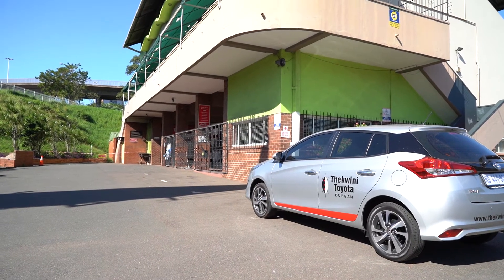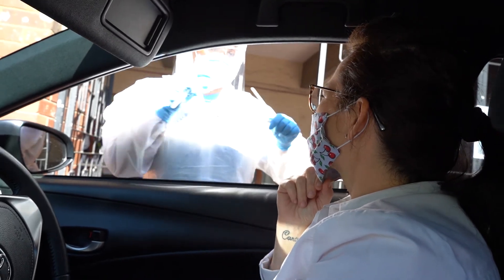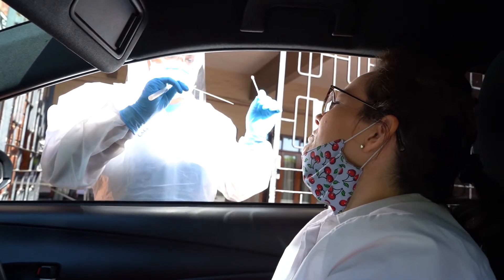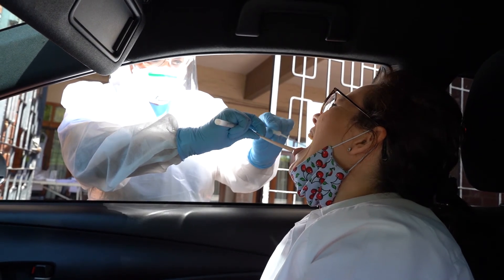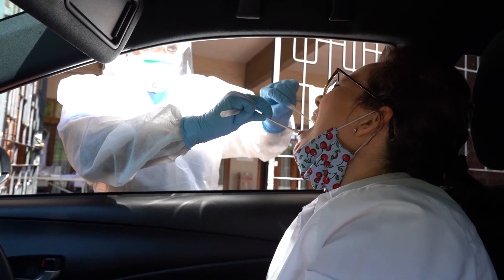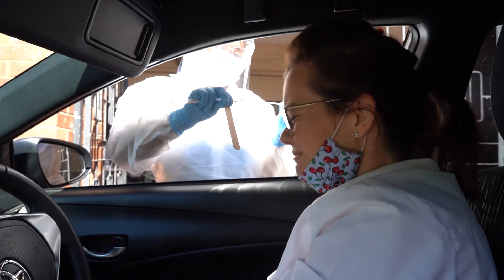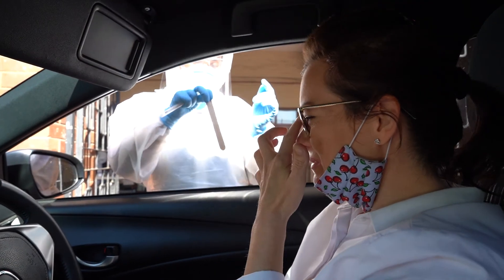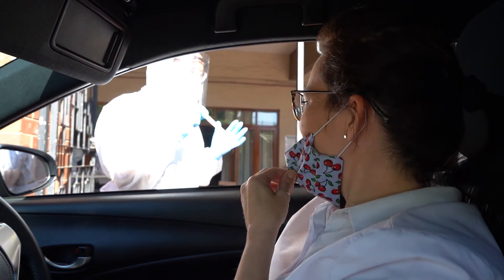Covid 19 Testing Station Process